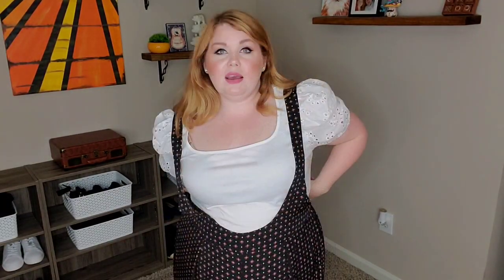Shein Plus Size Haul June 2021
❤ Welcome to another @SHEINOFFICIAL  Plus Size Haul ~ June 2021❤

My measurements:
Body: 48-41-57
Upper Arms: 15.5"-16.5"
Height: 5'6

❤ Look 1 ❤
White Puff Sleeve Tee (4xl)
Search ID: 2621695
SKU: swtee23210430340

Black Overall Jumpsuit (4xl)
Search ID: 2384238
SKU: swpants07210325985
❤ Look 2 ❤
Mustard Belted Jumpsuit (4xl)
Search ID: 2456955
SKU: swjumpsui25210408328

Paired with:
Apricot Slingback Espadrille Wedges (EUR39)
Search ID: 2597622
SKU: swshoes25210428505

Also shown:
Gold Leaf Necklace (unavailable)
By: Jules B
❤ Look 3 ❤
White Floral Belted Dress (3xl)
Search ID: 2750428
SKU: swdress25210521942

Paired with:
Search ID: 2597622
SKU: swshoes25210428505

Also mentioned:
White Slip (3xl)
Search ID: 1085355
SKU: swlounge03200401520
❤ Look 4 ❤
Red Gingham A-Line Dress (3xl)
Search ID: 2769525
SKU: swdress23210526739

Paired with:
Search ID: 2597622
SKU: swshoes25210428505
❤ Look 5 ❤
Ivory Floral Dress (4xl)
Search ID: 2281848
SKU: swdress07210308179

Paired with:
Search ID: 2597622
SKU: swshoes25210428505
❤ Look 6 ❤
Black & White Colorblock Dress (3xl)
Search ID: 2673774
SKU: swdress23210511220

Paired with:
Red Cinch Belt
Search ID: 2730945
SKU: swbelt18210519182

Red Peep Toe Strappy Sandals (EUR 39)
Search ID: 2480398
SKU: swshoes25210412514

Gear Used:
Lipety Ring Light